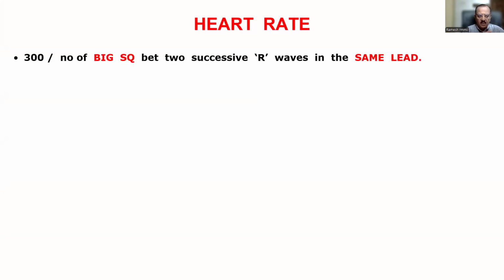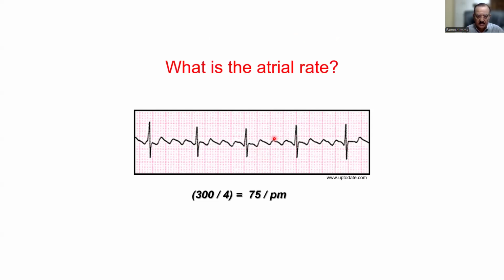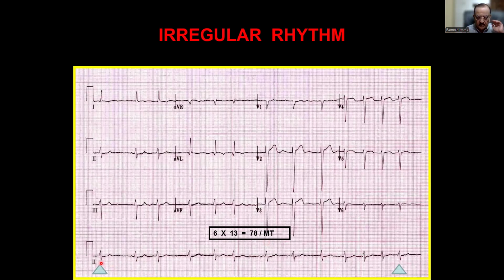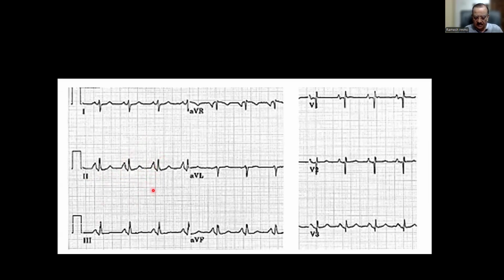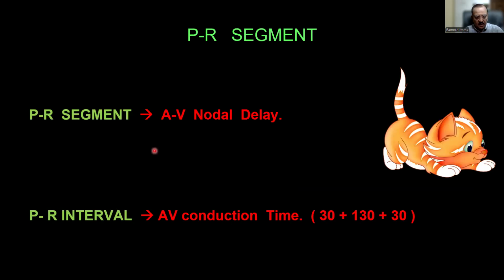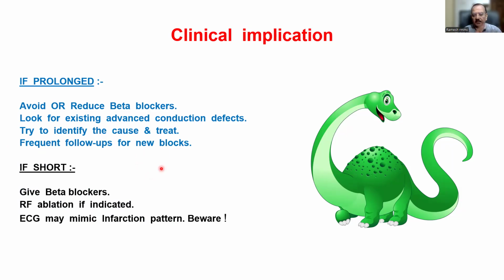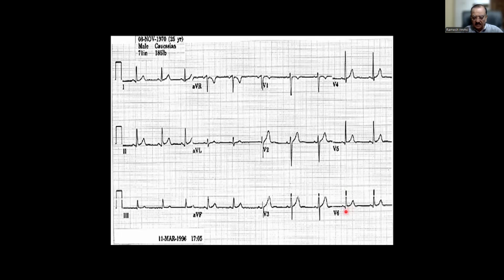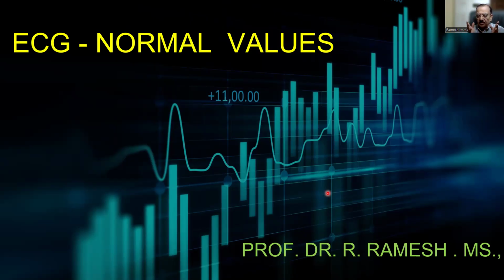ECG BASICS-4 NORMAL VALUES:1 -Dr.Ramesh